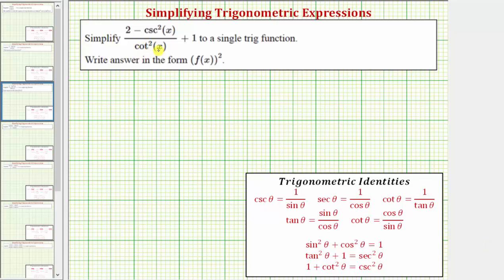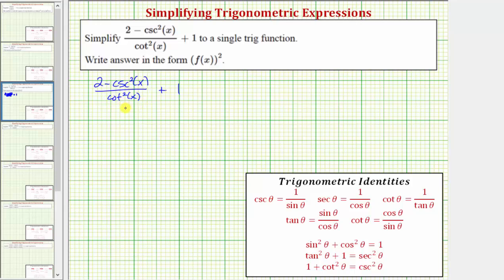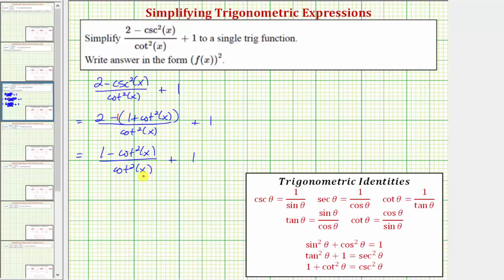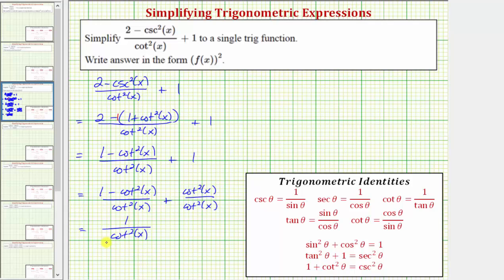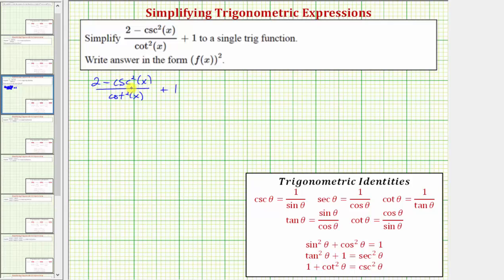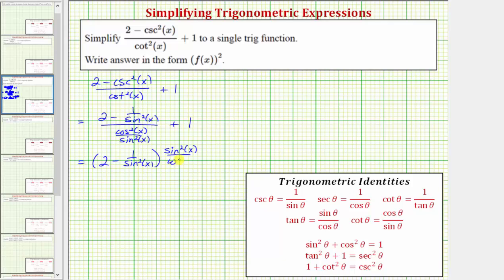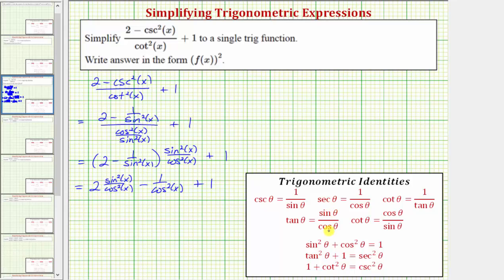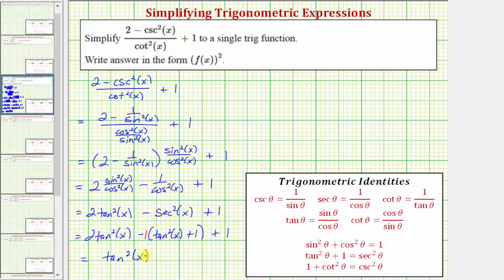Ex: Simplify a Trigonometric Expression: (2-trig^2)/trig^2 - 2 (B)